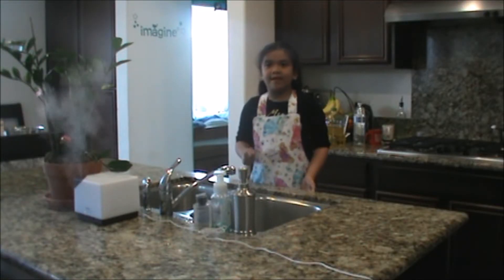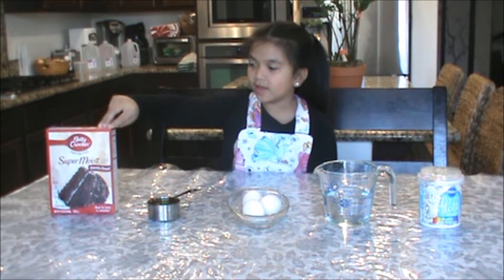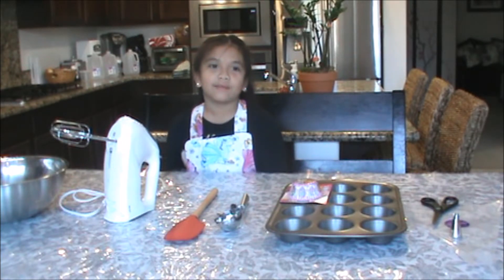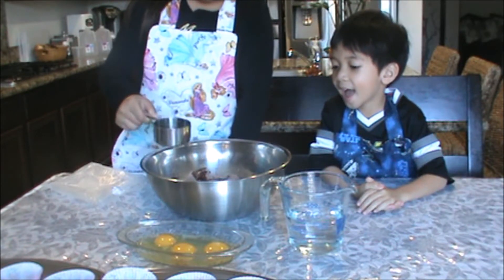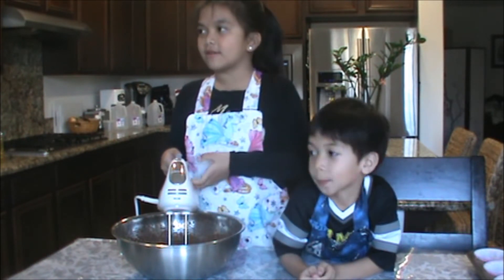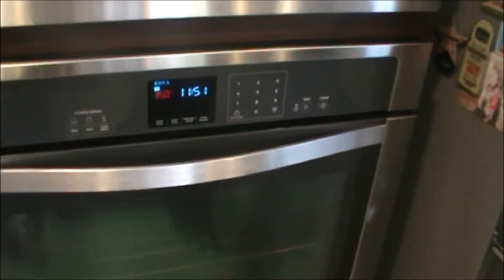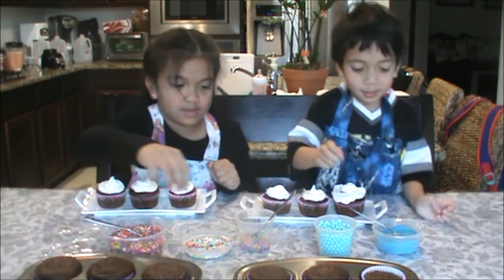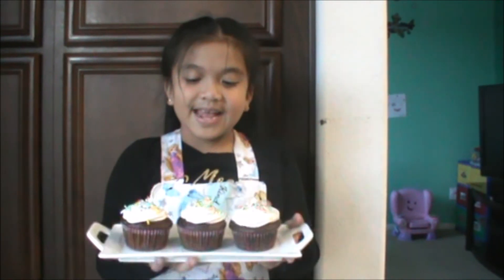Cupcake Tutorial by Jillian L.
K- 2 How-To Award Winner